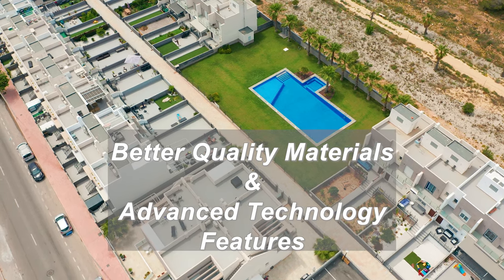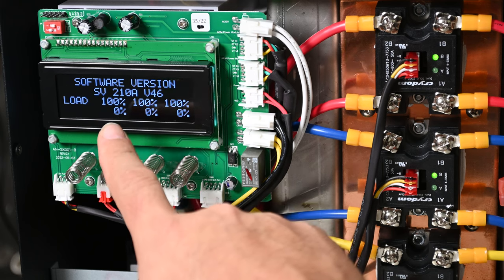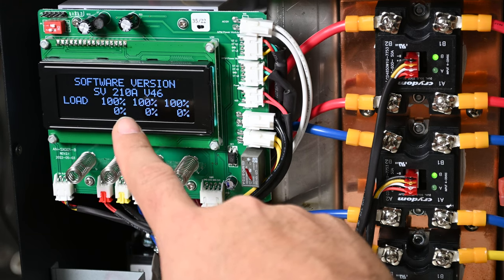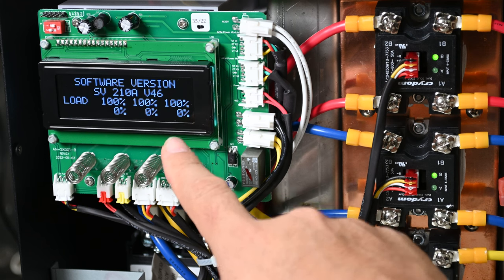Did You Know About Our New Professional Electric Pool & Spa Heating Solution?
As a pool builder or installer, we understand the pain points surrounding resistant heating technology and the difficulty in finding products in the market that will stand up to the harsh conditions of both standard and saltwater pool systems.

That’s why we’ve created a solution for YOU! Our new E3T 3-Phase professional pool and spa heater is a high-capacity electric heater that incorporates both durability and best-in class controls to enhance everyday operation.

With system downtime being a big concern for property managers, E3T 3-Phase pool and spa heaters helps to eliminate that issue with better quality materials and advanced technology features. One feature in particular is our patent pending 50/50 Mode, which keeps your heater running at 50% capacity in the event of an element failure, preventing unnecessary system downtime before the unit can be serviced. Our E3T 3-Phase heater also includes industry leading controls that help keep the facility manager informed of heater status and offer more intuitive diagnostics.

Your pool life shouldn’t be complicated, and here at Raypak we’re building solutions to bring you peace of mind in every swim moment!